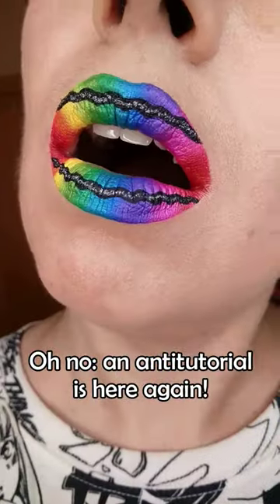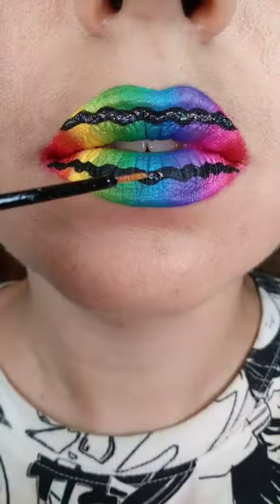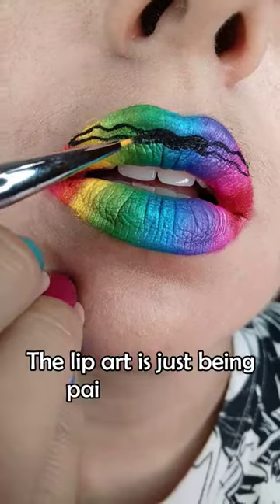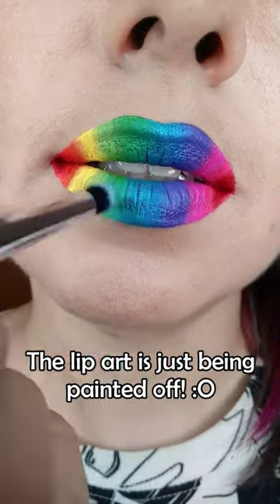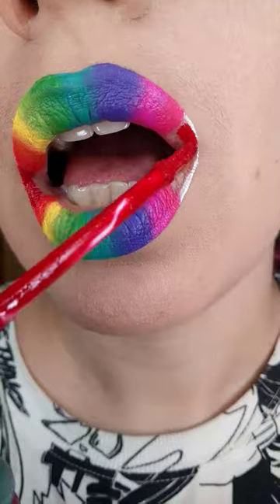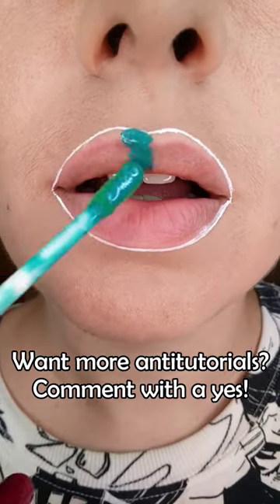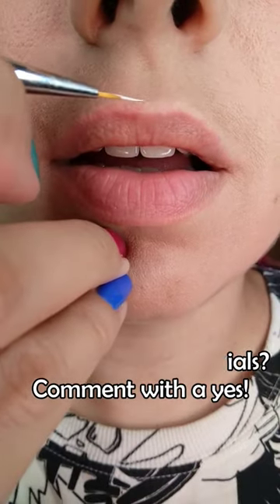An antitutorial – every artist’s nightmare!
A lip art antitutorial for the gradient rainbow lips! Scary, isn’t it? But if you love the idea, you can tip your makeup artist! You can also, of course, see the normal rainbow lips tutorial for this lip art right

Want to find lipsticks to create your own rainbow lips? See colourful lip swacthes one shade at a time (Not the exact same lipsticks as used in this makeup tutorial in reverse, see the list below!) A rainbow lip art tutorial with wavy black stripes for a pride makeup look or for a colourful makeup mood – metallic finish edition!
Would you rather wear metallic or matte rainbow ombre lips for your social media close up or maybe for a full face makeup look? Or maybe another lip makeup finish, for example, glossy gradient lips? I hope you like this creative rainbow makeup idea! I used lots of liquid lipsticks to create this rainbow lip art: Jeffree Star Queen Bee (yellow lipstick), Weirdo (black lipstick), Chaotic cosmetics Hyper Crush (purple lipstick), Love Bug (lime green lipstick), We makeup Colima Flush (rose pink lipstick), Parker Night (black), B’ellegant cosmetics Slime (acid green lipstick), Caribbean Breeze (turquoise lipstick), Nyx liquid suedes in Orange County (orange lipstick), Pink Lust (hot pink lipstick),Starlight J cosmetics Kandy (red lipstick). Metallic eyeshadows from various palettes and singles and an Urban Decay glitter eyeliner for the waves!

If you love colourful makeup, crazy makeup and creative makeup, you will also enjoy my: